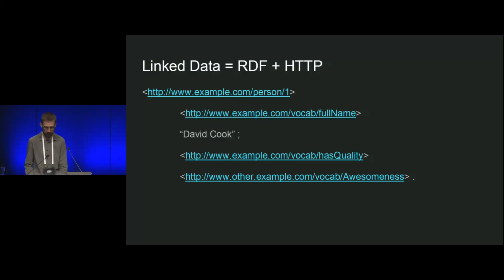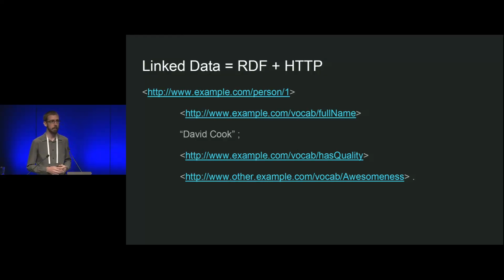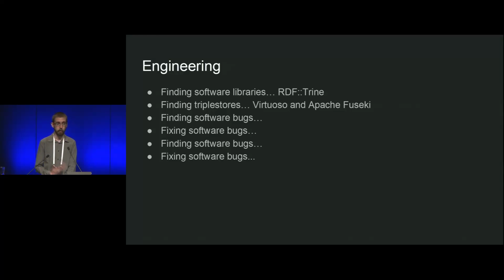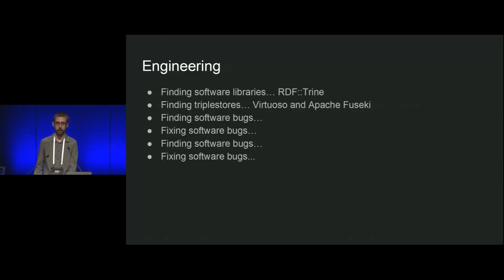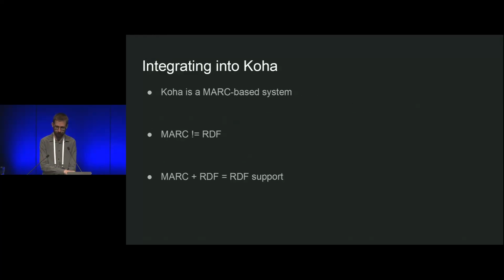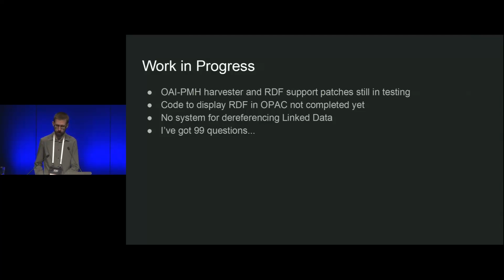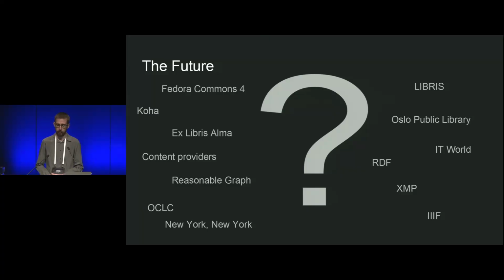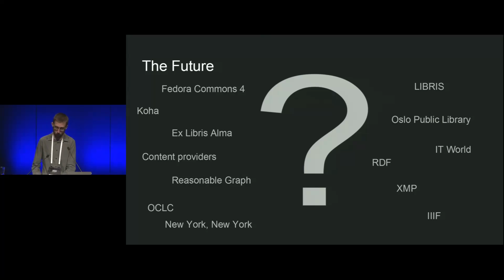Linked Data in Koha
Despite the concept of Linked Data being over ten years old, it has yet to make a practical impact in the library world. Libraries prize standards and best practices, but there is no clear leader in the field and many Linked Data implementations appear experimental or isolated. Nonetheless, stakeholders in Sweden, Norway, the United States of America, and Australia are working to integrate Linked Data into the open-source library management system Koha. There are many challenges, but developers are collaborating globally to overcome them.

David Cook
Systems Librarian
Prosentient Systems